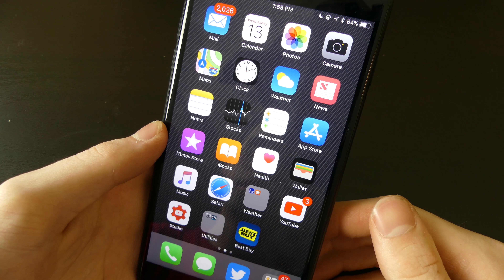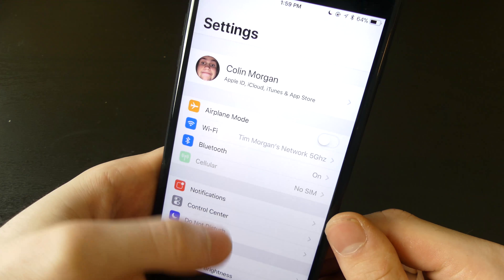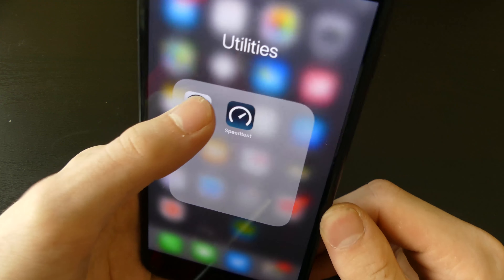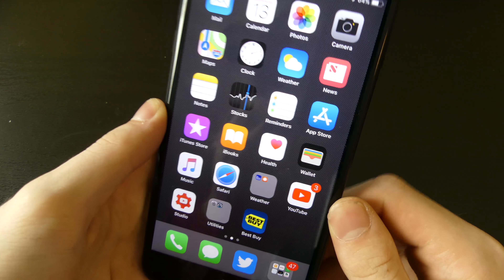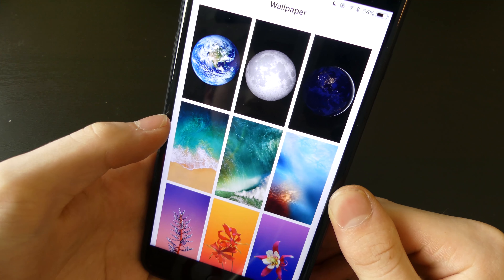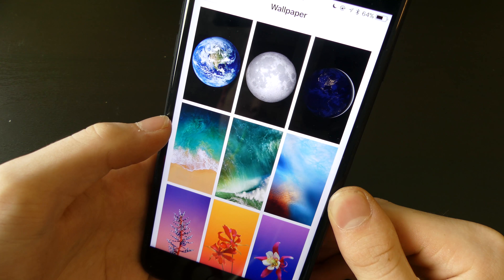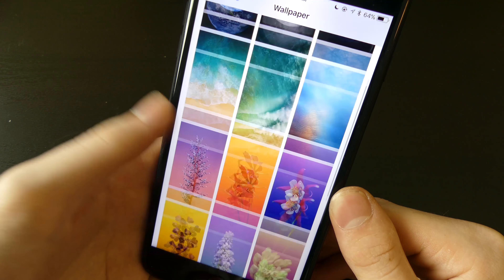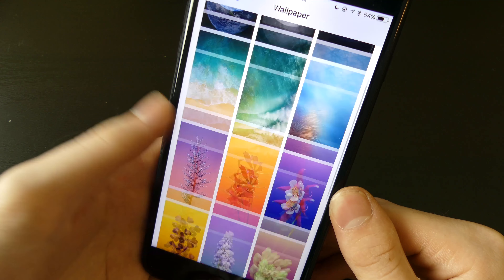iOS 11 GM Released! New Features Review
Code: Techout Apple announced the release of iOS 11 on September 12th along with the new iPhone X and iPhone 8! This is the final build before public release!